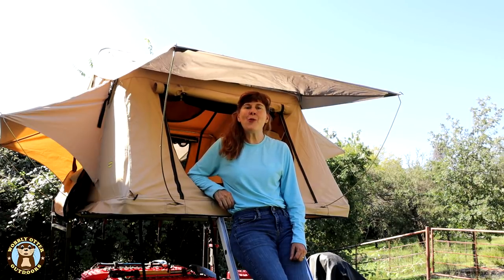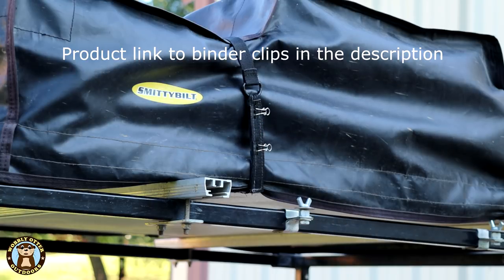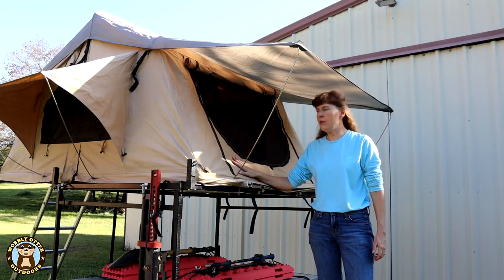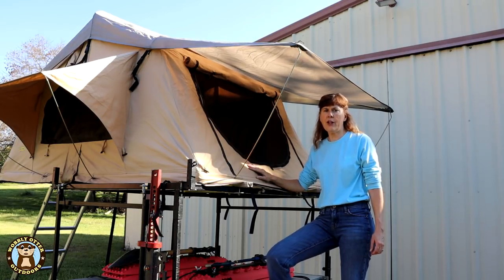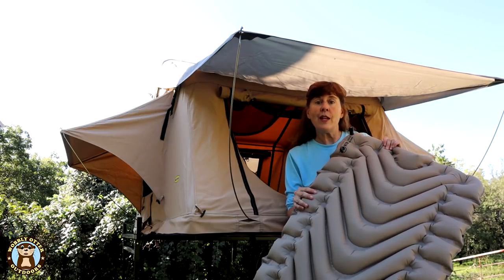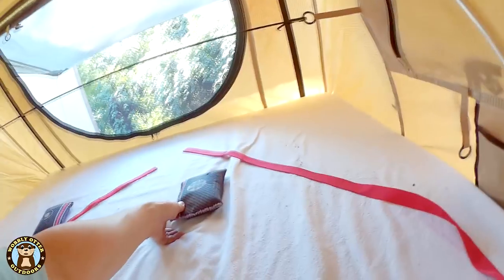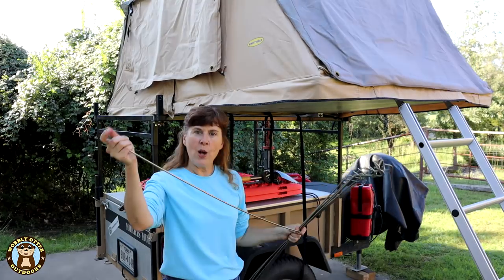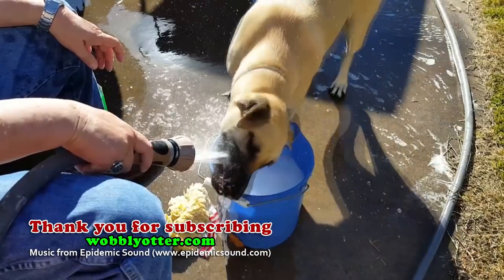2-Year Smittybilt Roof Top Tent Review & Care Tips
We've had the Overlander tent for just shy of 2.5 years now. It's traveled 20,000 miles and seen 80 nights of camping. We are showing you the wear, giving you tips, and sharing with you our experiences in using the Smittybilt Overlander Roof Top Tent.

TOPICS INCLUDE
* Our solution to stop travel cover straps from coming loose during highway speeds and high wind.
* What we recommend you check before and after every trip.
* Review of how the seam seal tape is holding up.
* Its performance in a Nebraska thunderstorm with 50 mph winds.
* A look at the original mattress and our thoughts on how to stay comfy.
* The products we use to help keep the inside of the tent clean and dry.
* How much airflow is blocked by the screens.
* Updates on the condition of the overall tent material, travel cover, poles that support the awnings over the windows and doors, compression straps, and the bungees that hold the sides of the tent in during folding.
* What are some differences between this tent and others of a similar size.

Smittybilt Overlander Roof Top Tent, model #2783
Dehumidifier Pack, by Zarpax
Canvas drop cloth, 6'x9' (oh so soft after washing)
Klymit Static V Insulated Mattress Pad (R-value of 4.4
Klymit Rapid Roll Top Air Pump (for push/pull valve)
Binder clips, assorted sizes
Seam seal (We haven't tried this yet, though plan to if/when it gets cooler and stops raining long enough.)